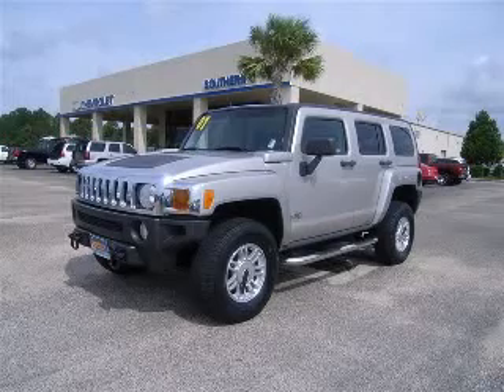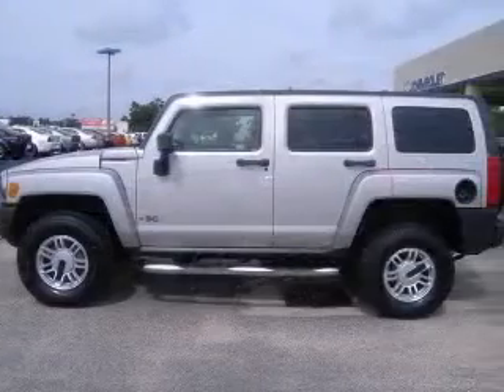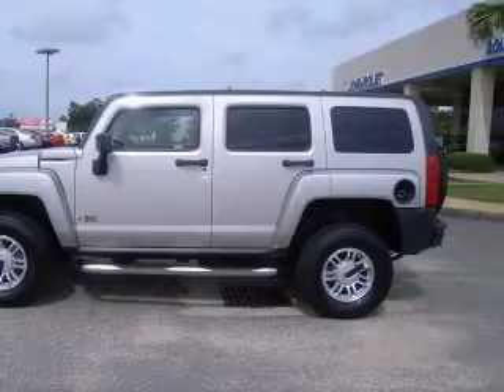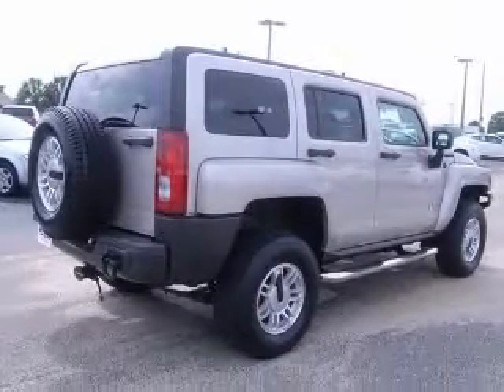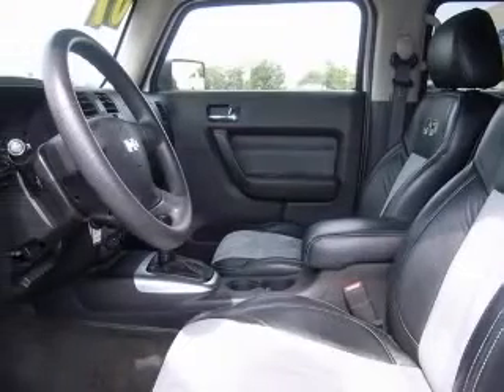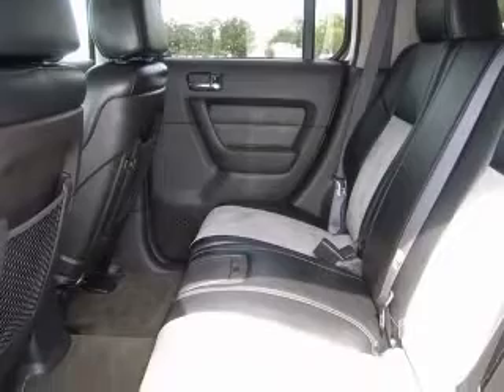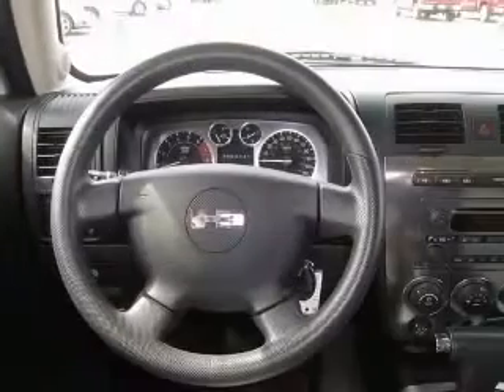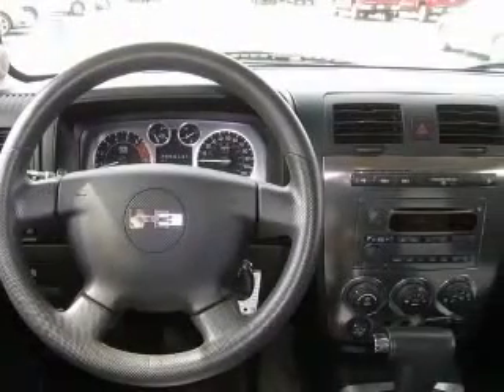2006 Hummer H3 Foley AL Southern Chevrolet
Southern Chevrolet
2255 South McKenzie Street

2006 Hummer H3 Base
Engine: L5, 3.5L
Trans: Automatic 4-Speed
Color: Silver
Mileage: 41,286